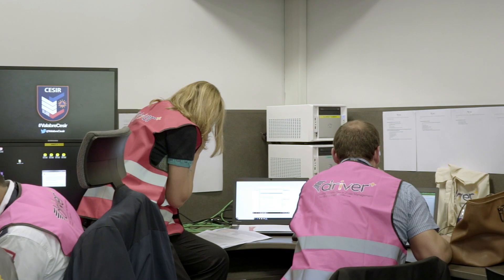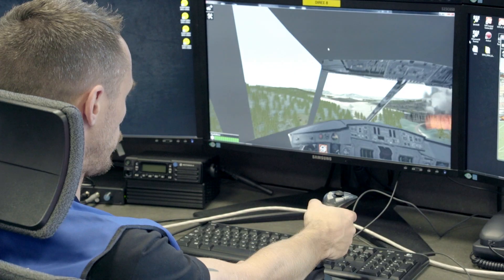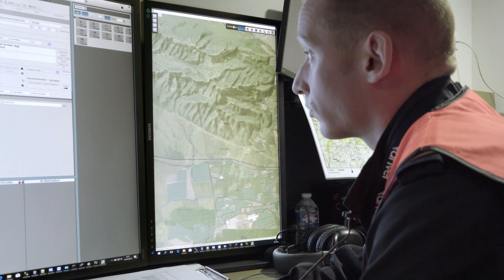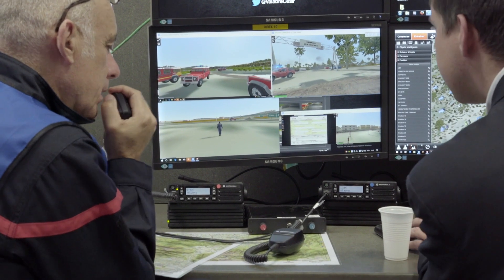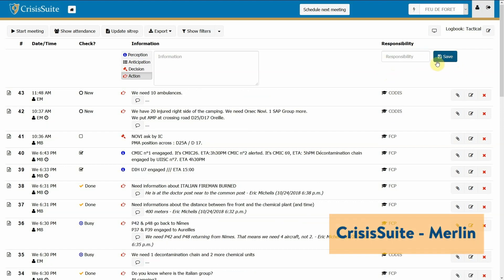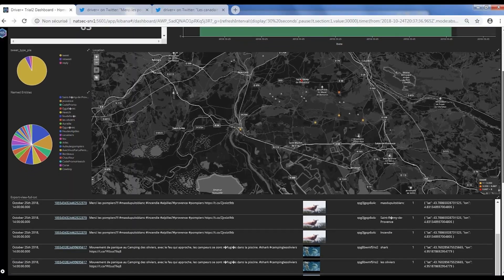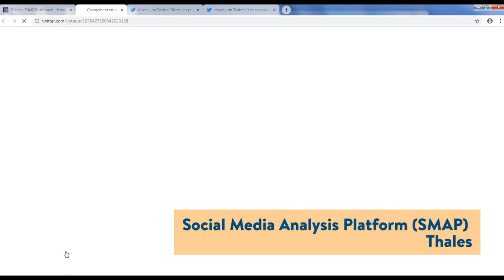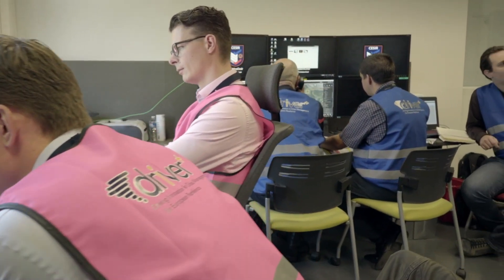DRIVER+ Trial #2 in Aix-en-Provence, France, 24-25 October 2018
The second DRIVER+ Trial took place on 24 and 25 October 2018 at the premises of Entente Valabre, close to the French city of Aix-en-Provence.

The aim of Trial 2 was to assess to which extent innovative  solutions could improve cooperation and coordination between
different organisations and agencies from different countries in a large-scale crisis situation.

The scenario involved a large forest fire in southern France, threatening nearby towns and an industrial chemical plant.

Four solutions have been trialed:

- CrisisSuite (developed by Merlin Software)

- Life-X COP (developed by Frequentis)

- MDA Command & Control (developed by MDA Israel)

- Social Media Analysis Processing (developed by Thales Communication & Security)

The trial also allowed to continue assessing the DRIVER+ Test-bed and methodology.